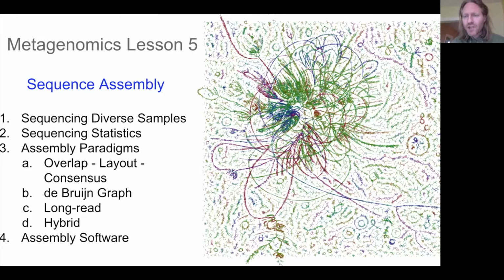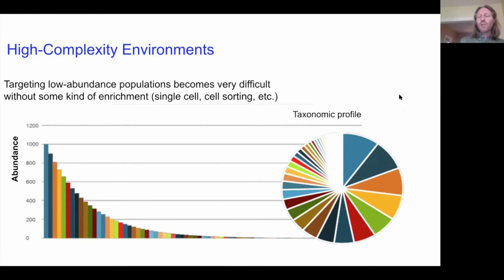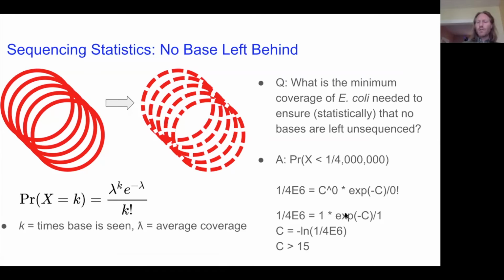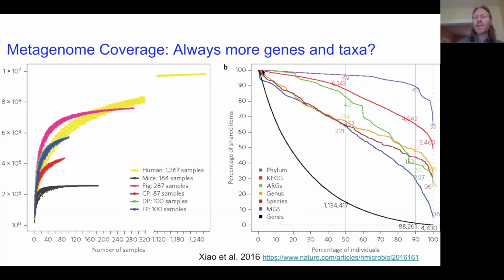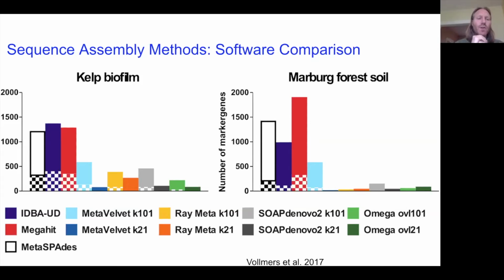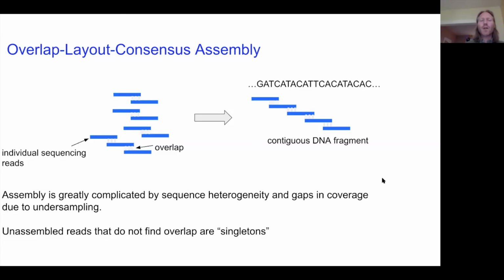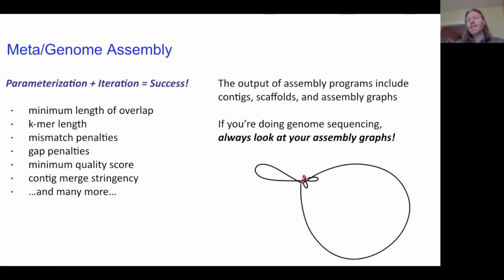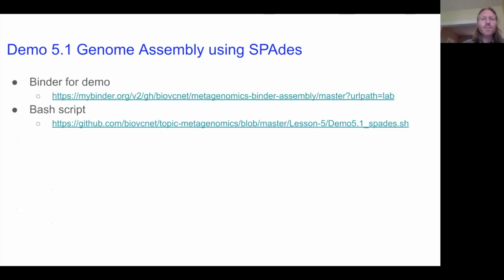Topic: Metagenomics Lesson 5 - Assembly